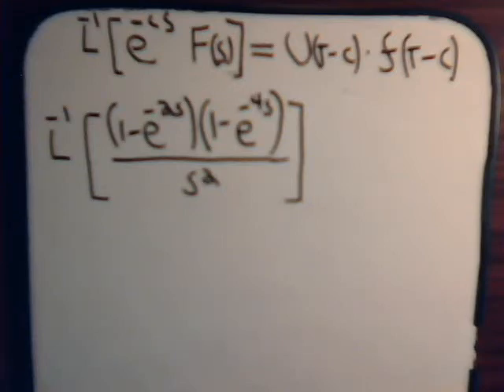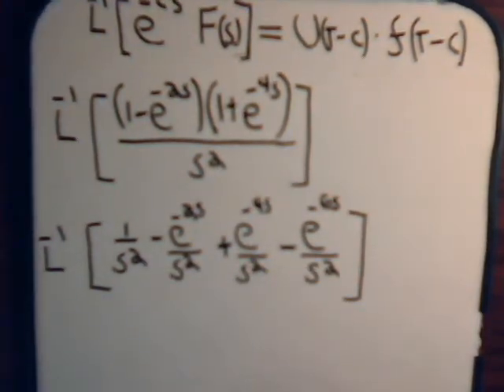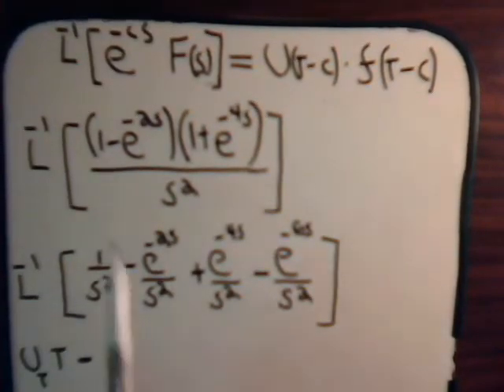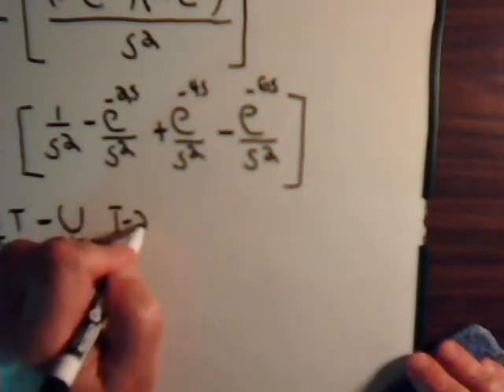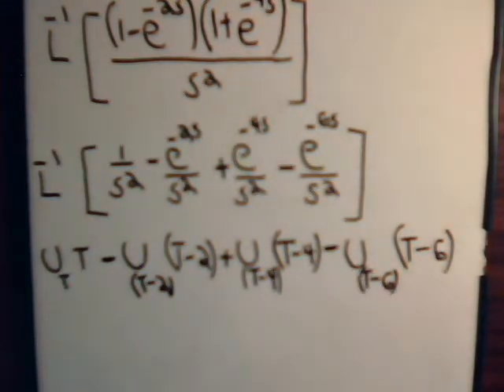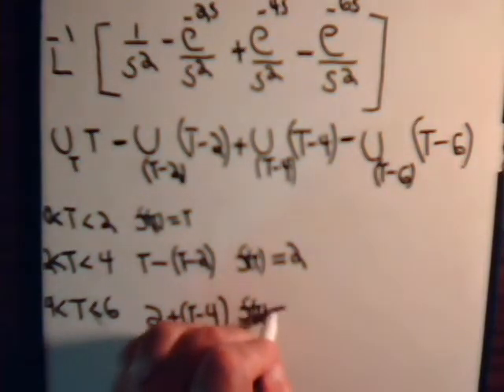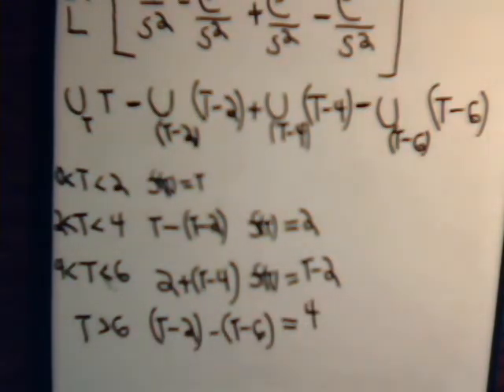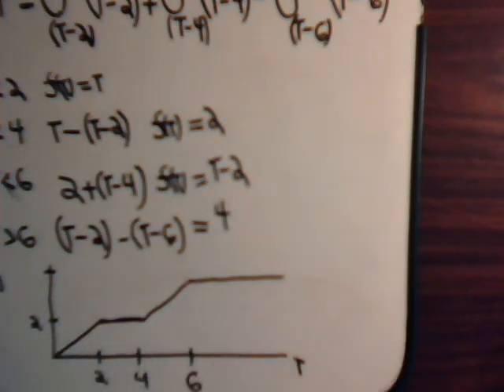Differential Equations: Unit Step Function - Inverse LaPlace Transform Example #2